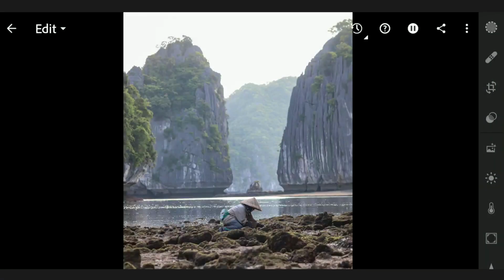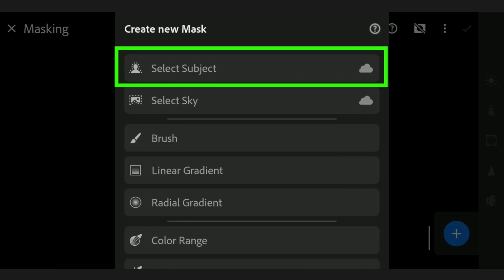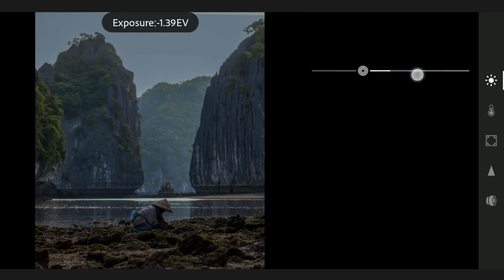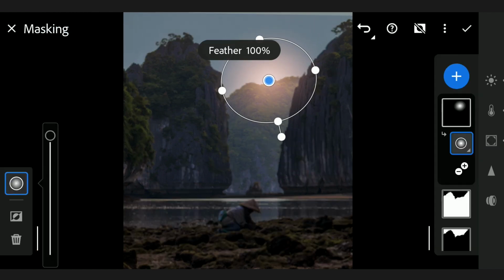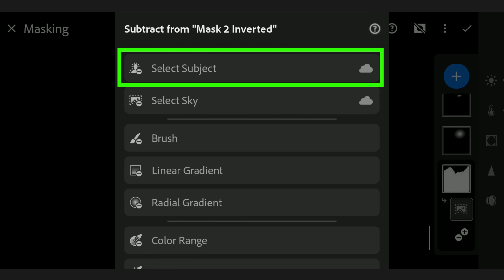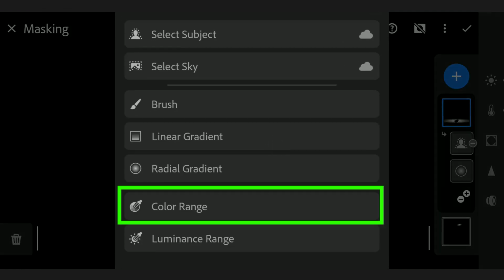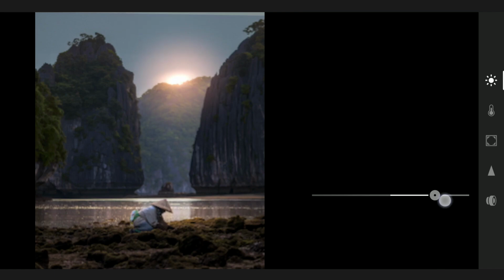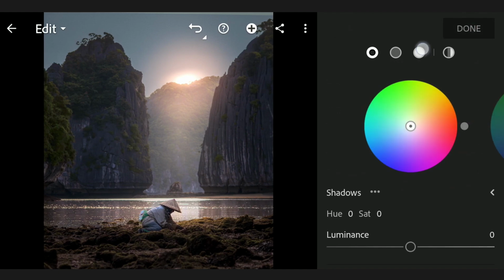Add EXTRA FILTERS & COLORGRADE for a Dramatic Look in Lightroom App | Android | iOS | iPhone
In this Lightroom mobile tutorial, I use selective filters to alter the landscape for a dramatic look. This should work on any kind of landscapes and also to enhance the background behind the portraits.

Photo credits: Nathan Cima